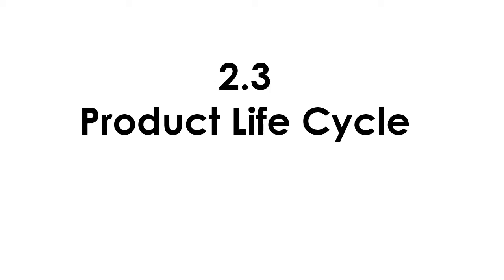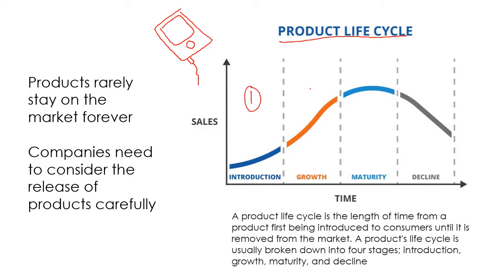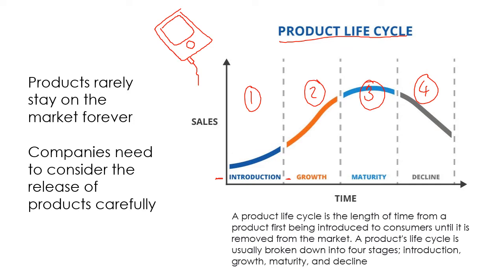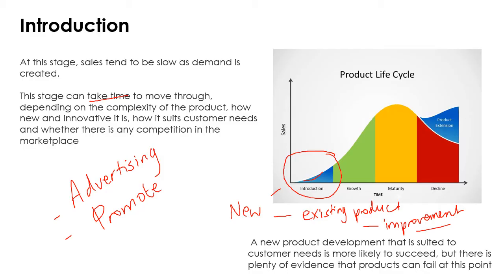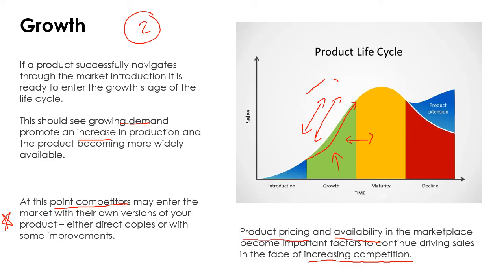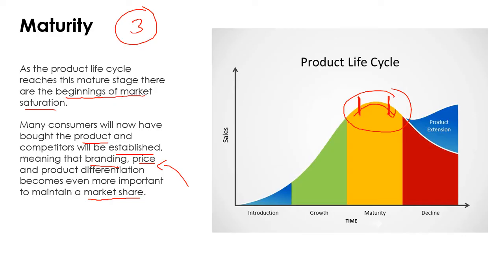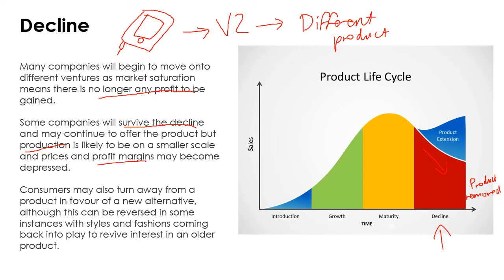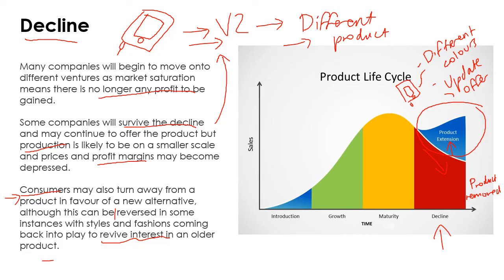A Level - Paper 2 - Product Lifecycle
Paper 2 revision